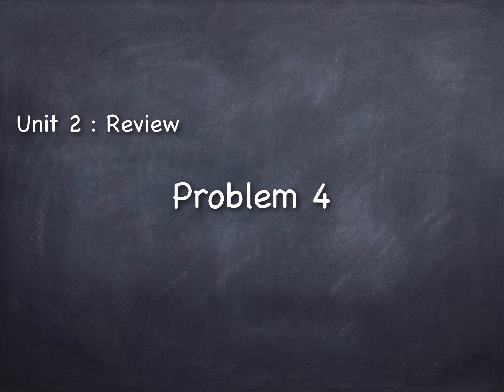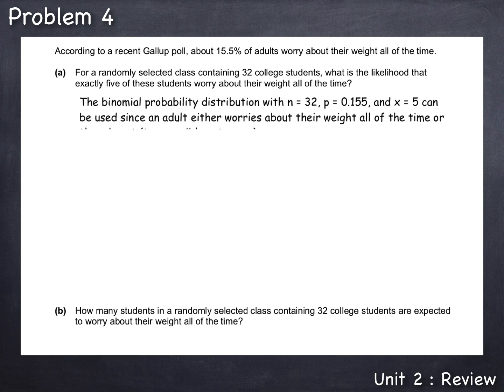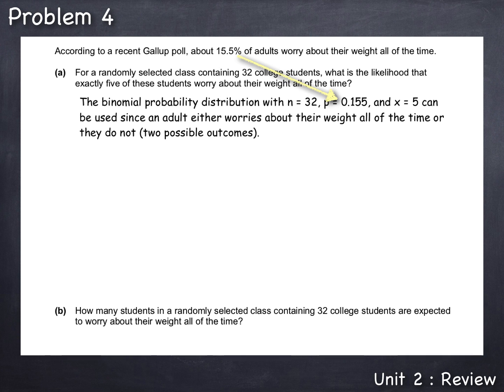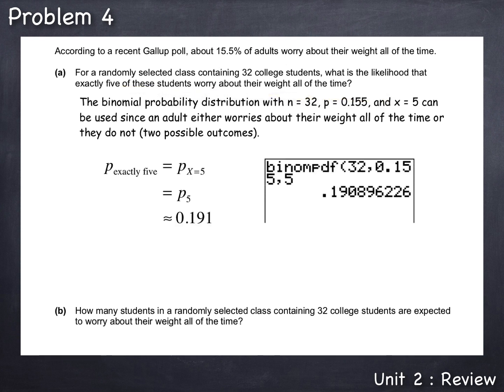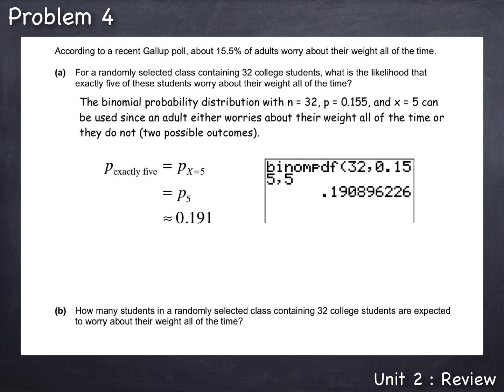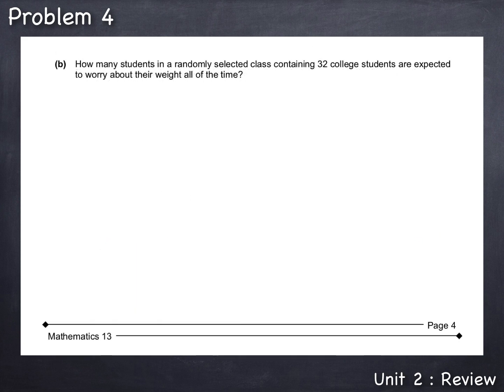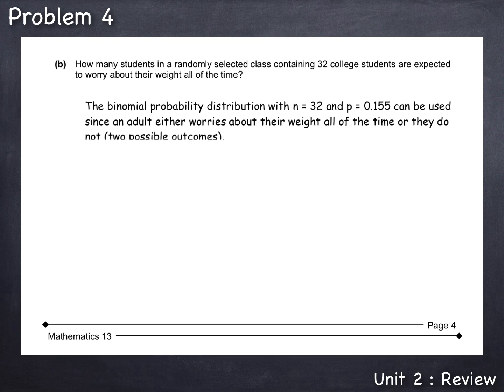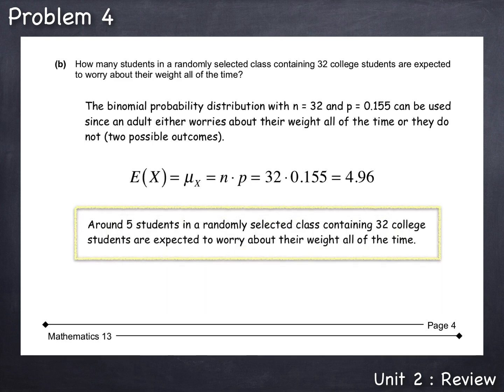Unit 2 : Review Problem 4